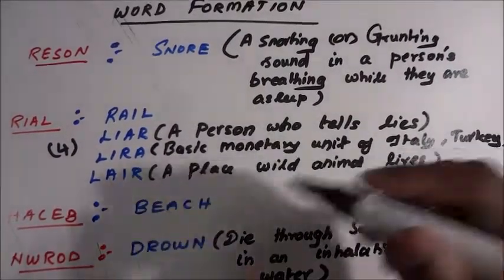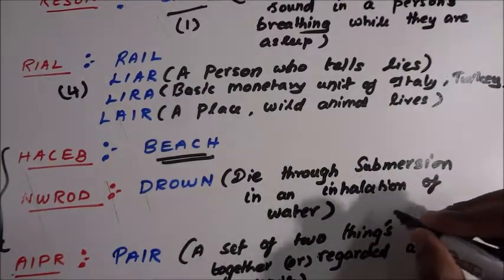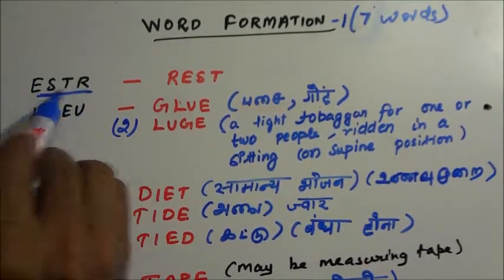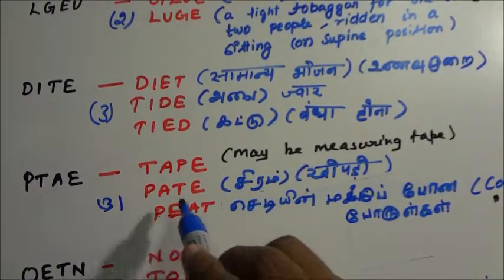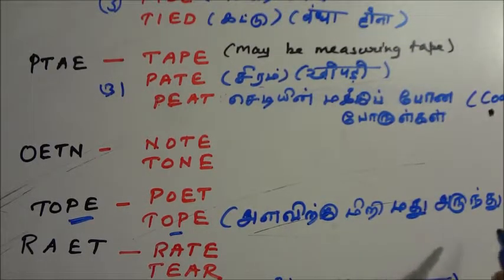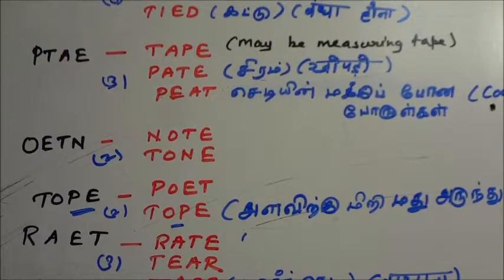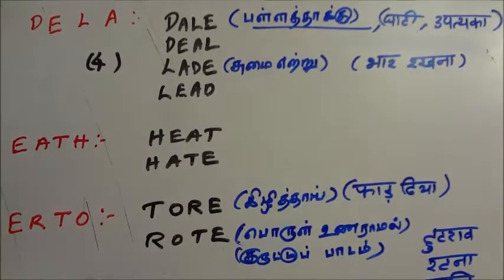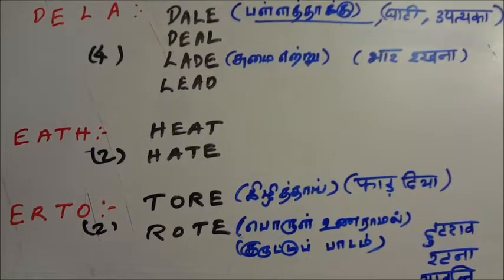Word Formation || Reasoning || With Meaning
For All IBPS Clerk| IBPS PO |IBPS RRB Office Assistant | IBPS RRB PO|SBI Clerk | IBPS Special Officers | IT Officers| LIC HFL